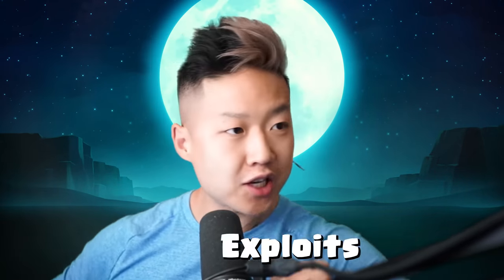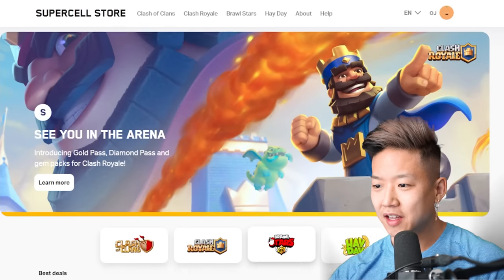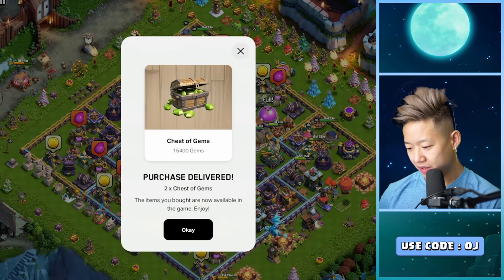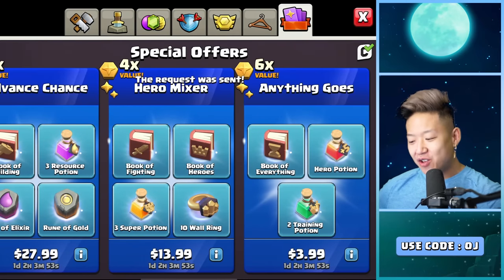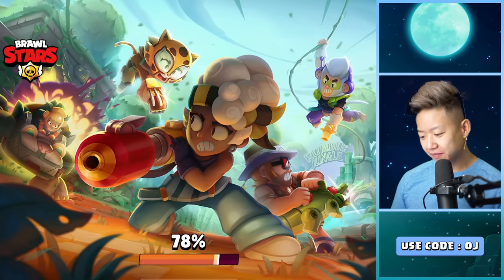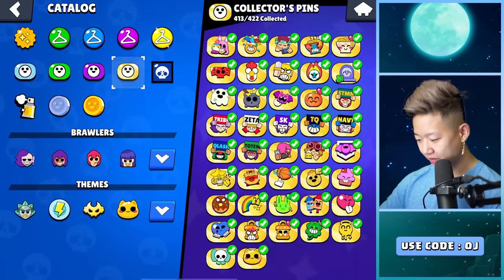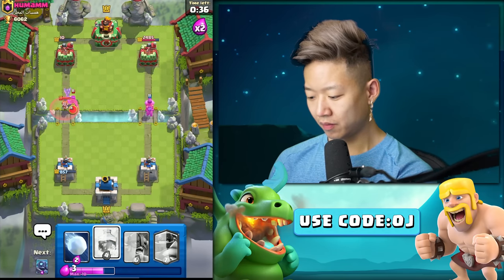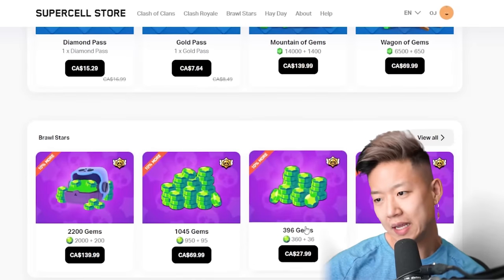The Supercell.com store gives MORE gems 💎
The Supercell store has discounted offers. They sell passes for less. And the gems are 10% more value for the same price.
This apples to Clash Royale, Clash of Clans, Hay Day and Brawl Stars!
Code OJ

Samsung ▶ Set yourself apart from the rest, check out Samsung Galaxy